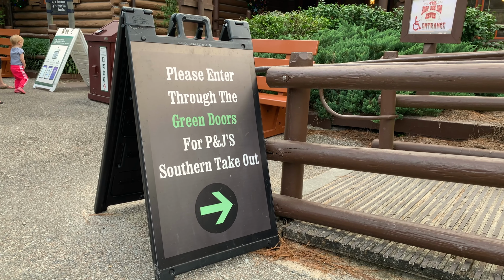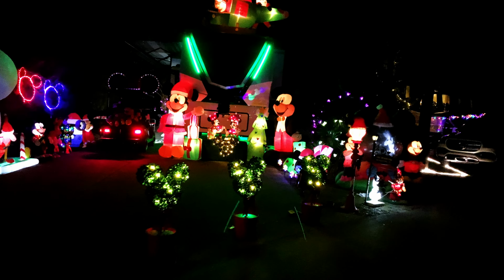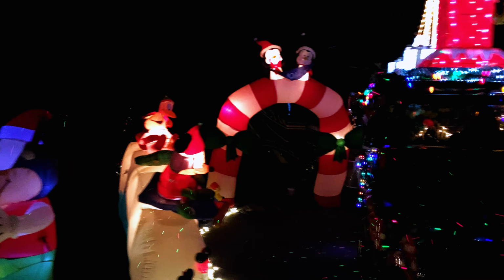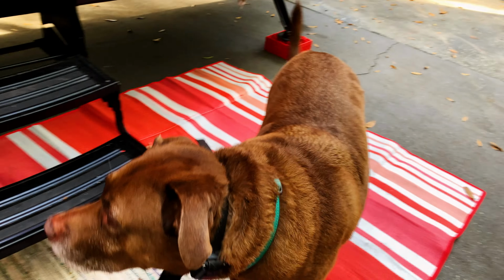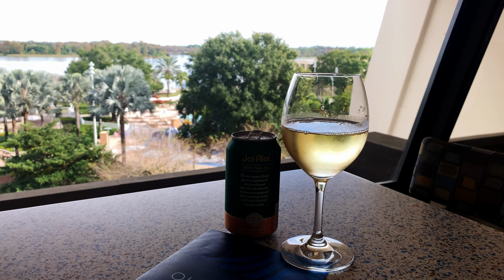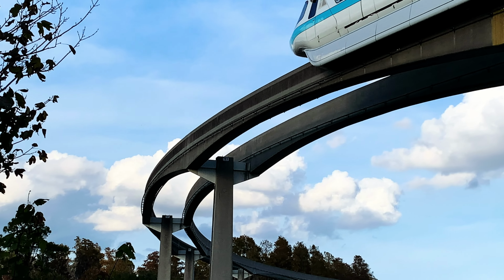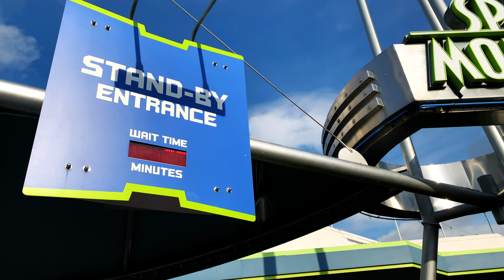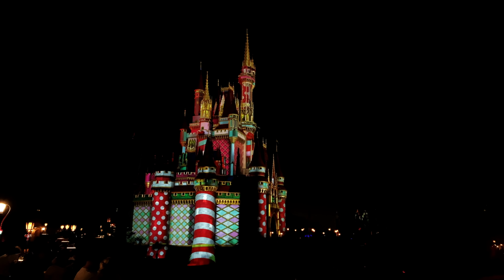Christmas at Fort Wilderness | AMAZING Christmas Lights! | The castle lit with projections at night!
In this episode we visit Fort Wilderness in December to see all of the wonderfully decorated sites.  The Christmas lights are truly an amazing experience here at the Fort.  We may throw in a stop or two at some of the resorts as well.

★ Camera Gear I Use:
→ Sony Alpha A6400 Camera
→ Tamron 11-20MM F/2.8 E Mount Lens
→ DJI Osmo Action 4K Action Camera